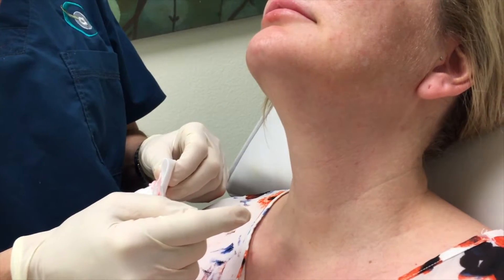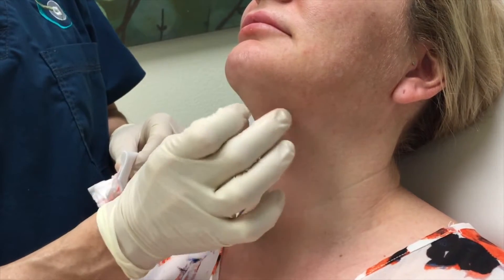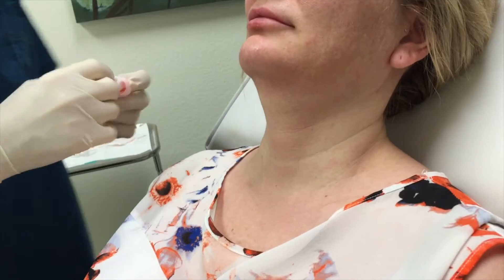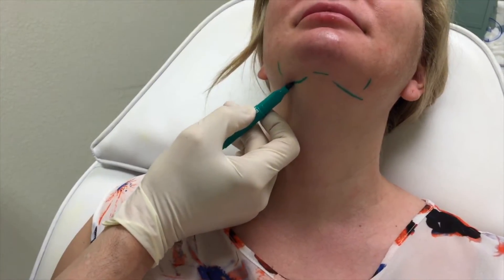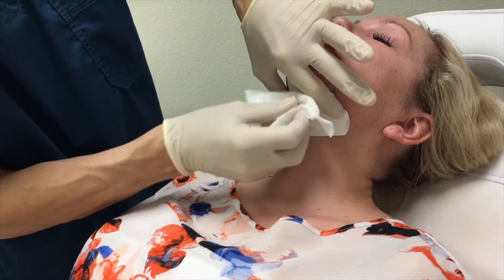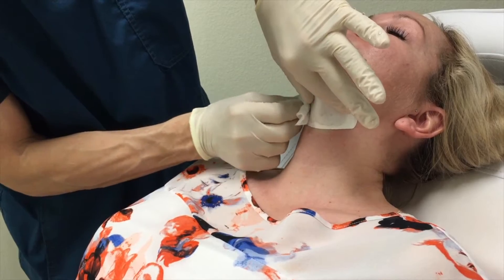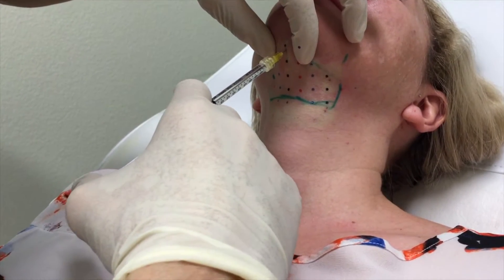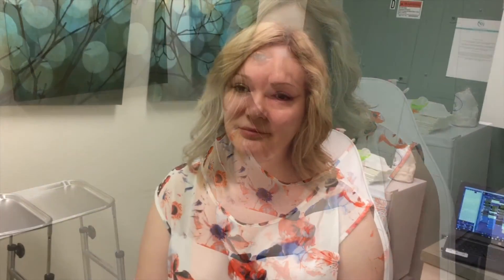Kybella - Lose your under chin fat!